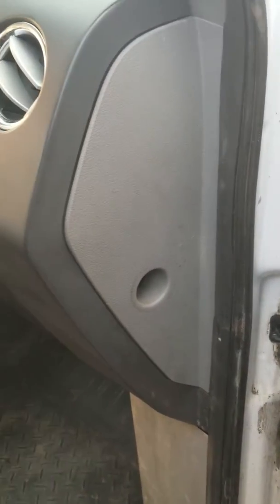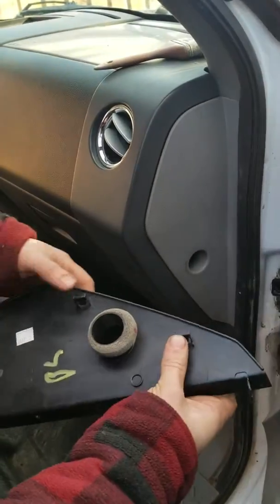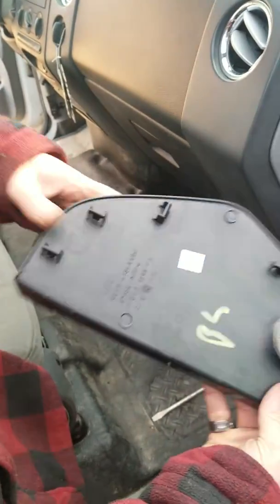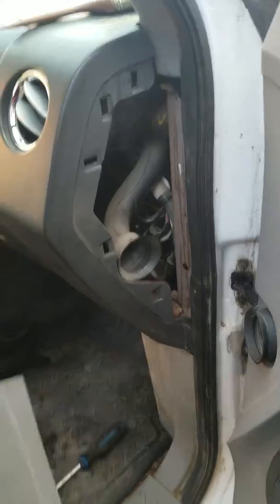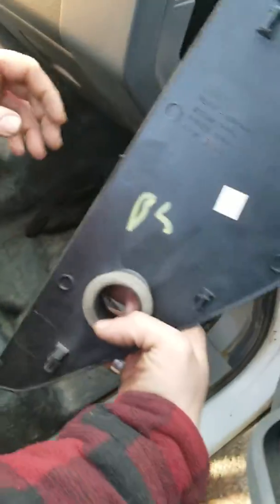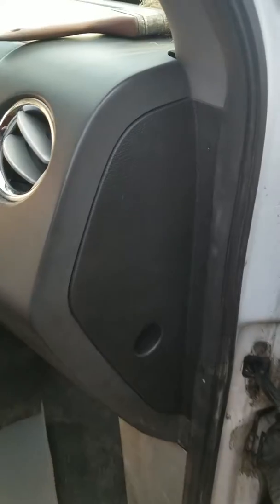How to change side vent piece on 2004-2008 F150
For 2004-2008 F150. How to replace the side vent piece thats connected to the dash.